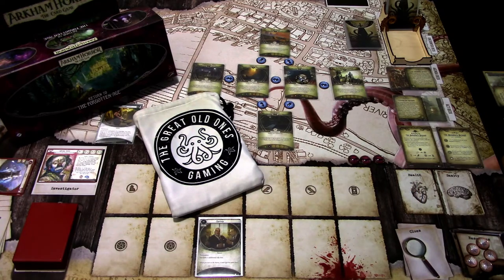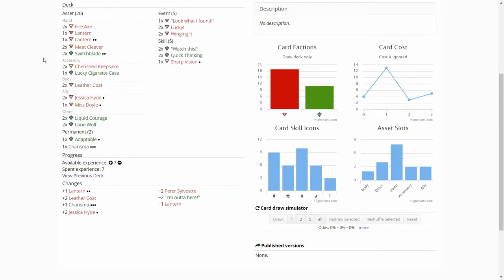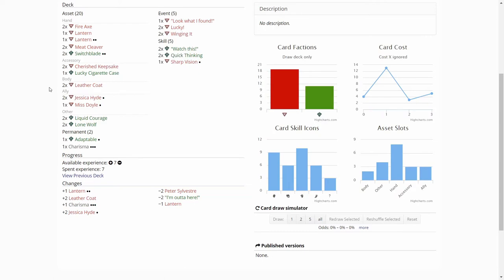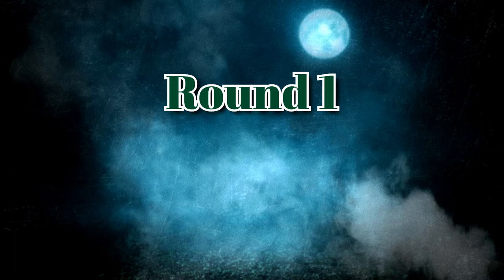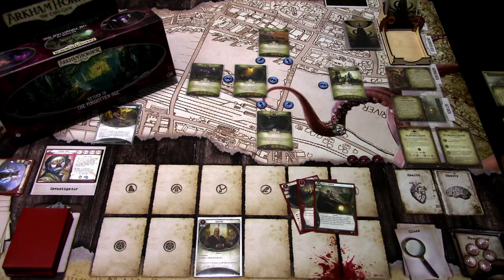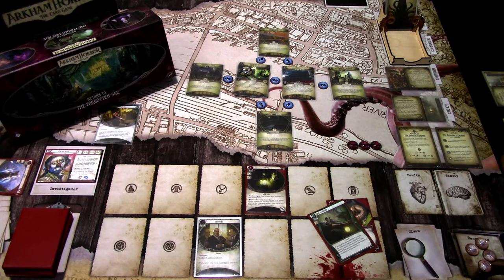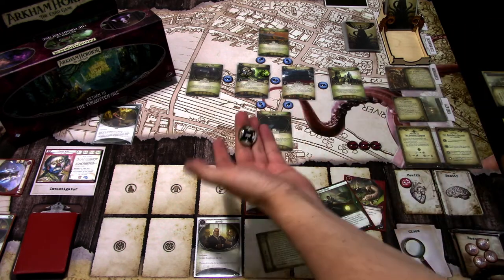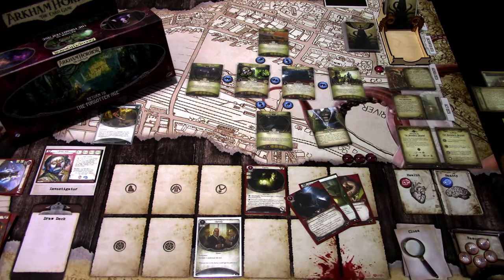Arkham Horror LCG Benny Wise in Return to Boundary Beyond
Benny heads back into Mexico and tries to find more information on where to find the Gate of the Nexus. Let's see if Benny can survive and get any closer to his goal!

Elsie Gee Tokens shop on Etsy.com:

Momo Monster Co. playmat on Etsy.com:

Token boxes from Kirby's Workshop on Etsy.com:

Encounter deck holder from Boardgame Backup on Etsy.com: